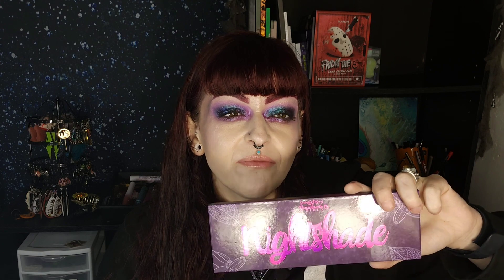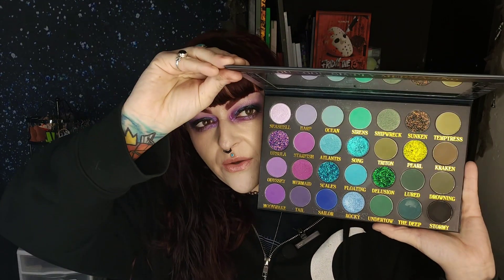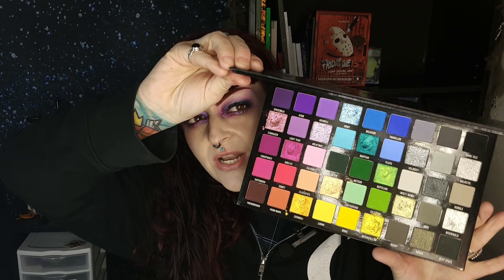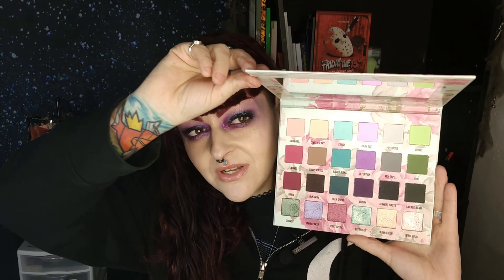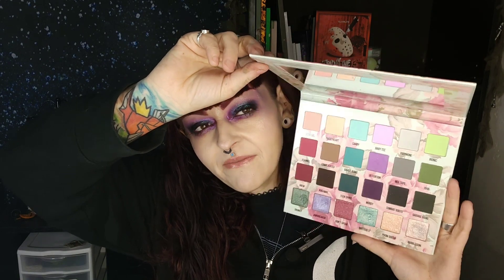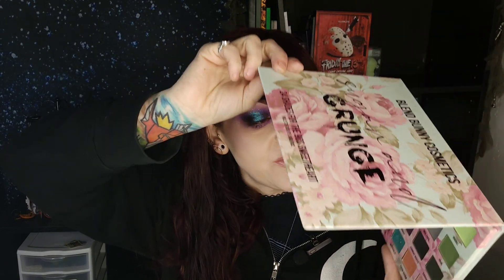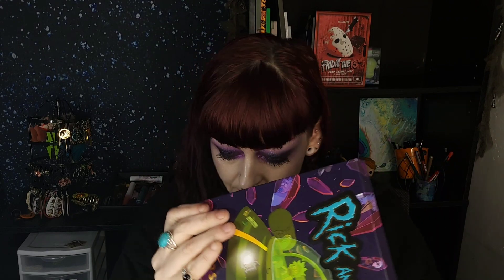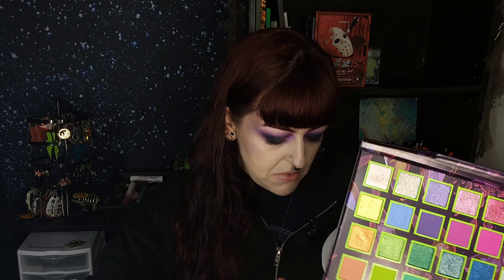Palettes I used In January | How'd I do?